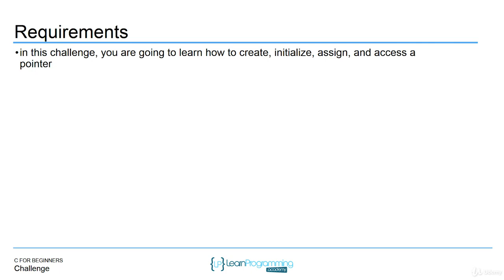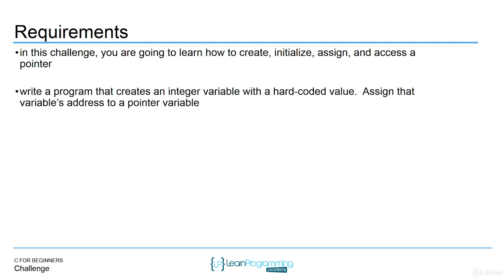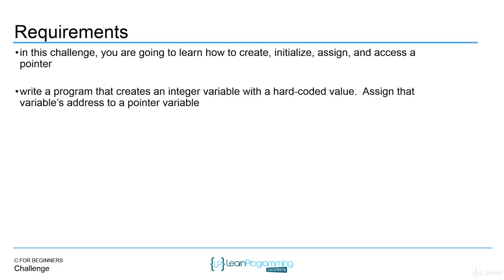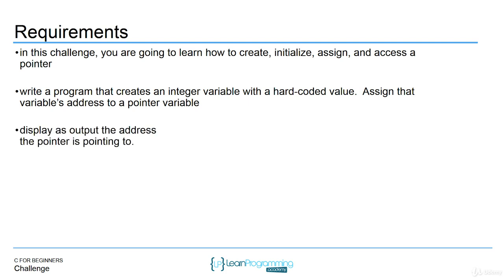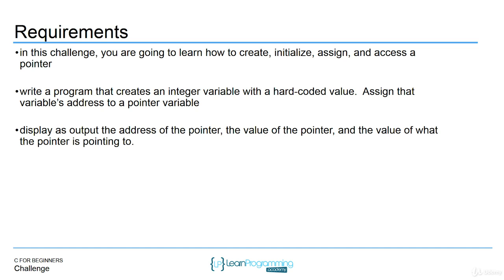92.(Challenge) Pointer Basics